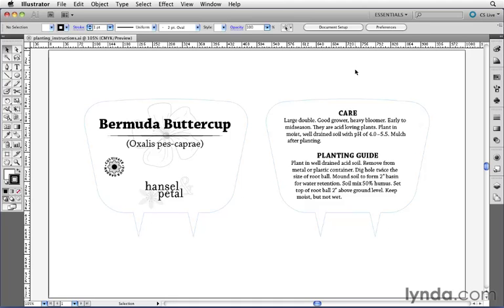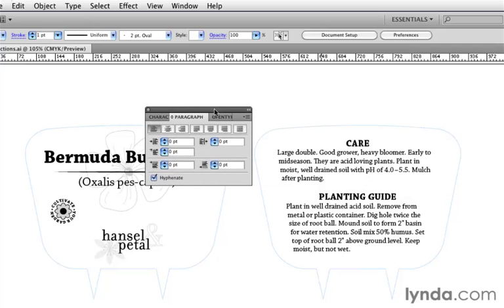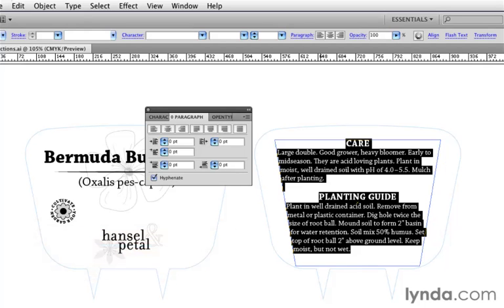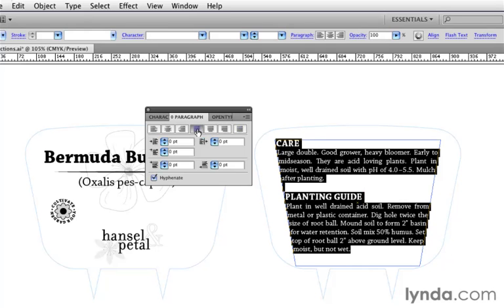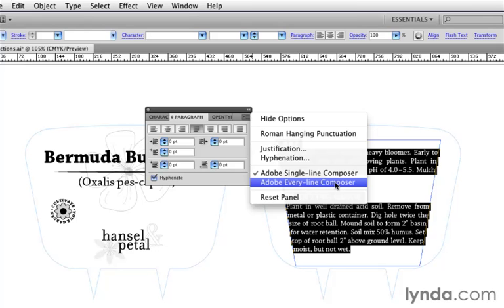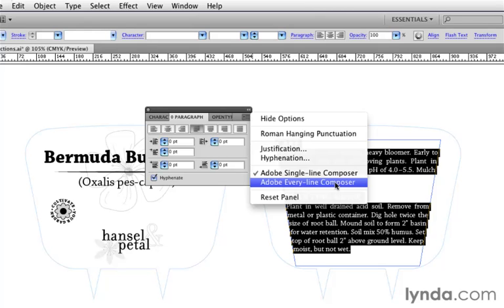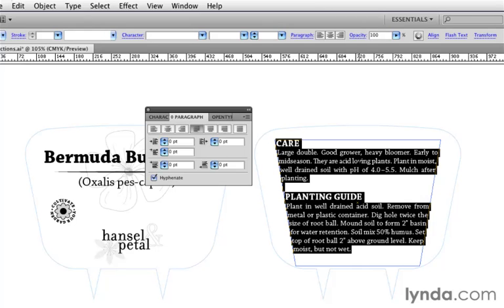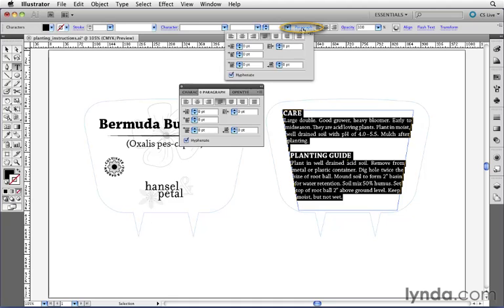58710 07 04 SC11 paragraph settings